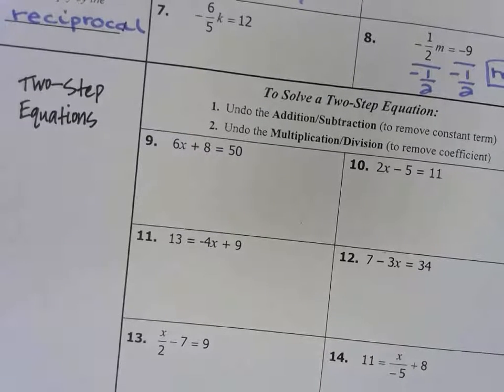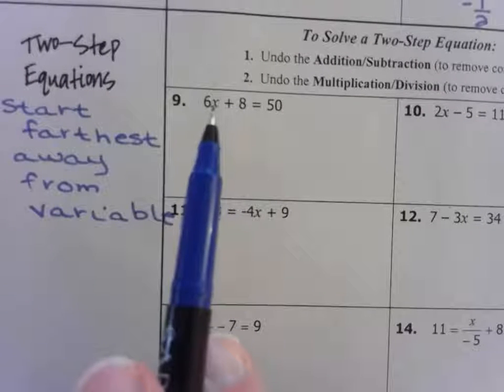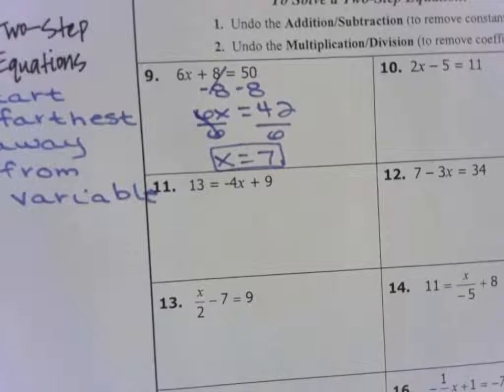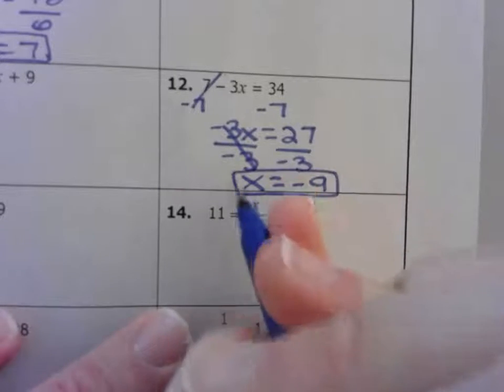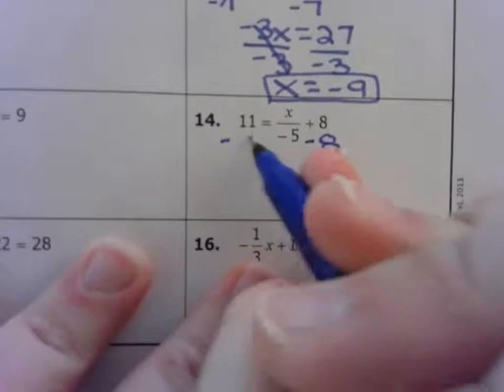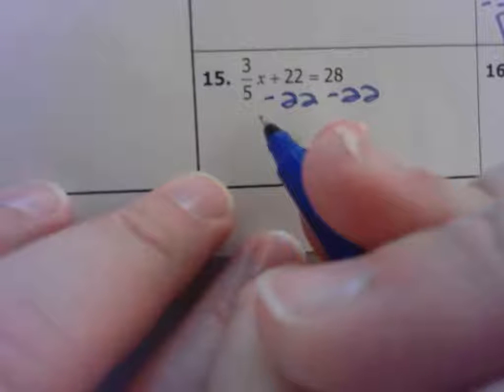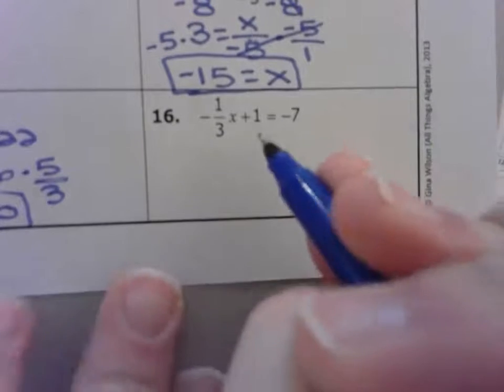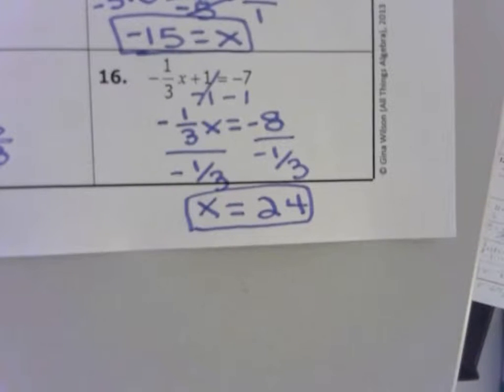Solving One and Two Step Equations Notes #2